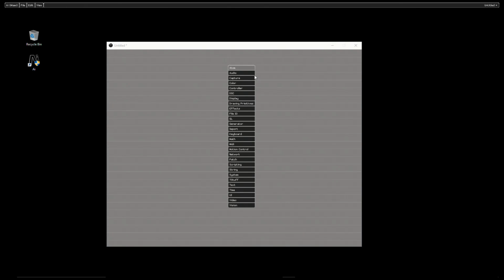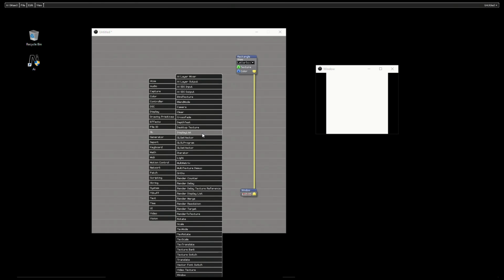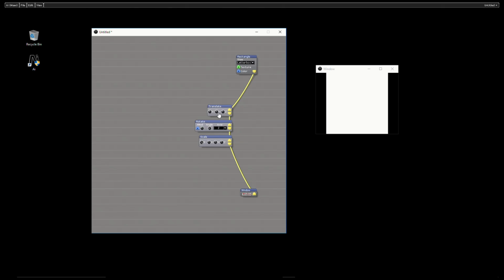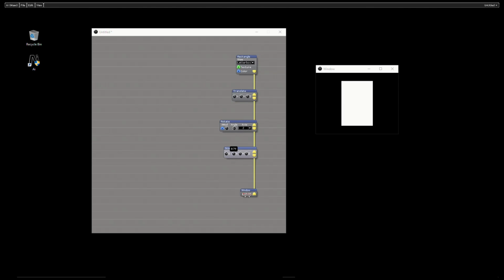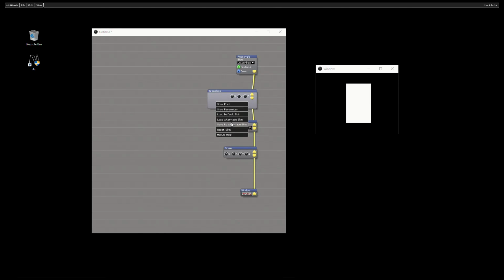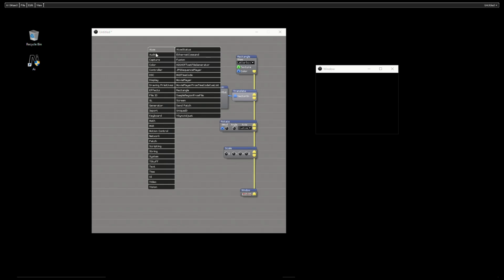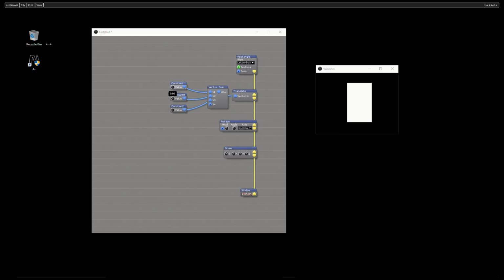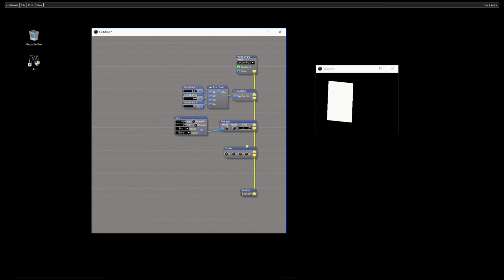Salvation - OpenGL Modules